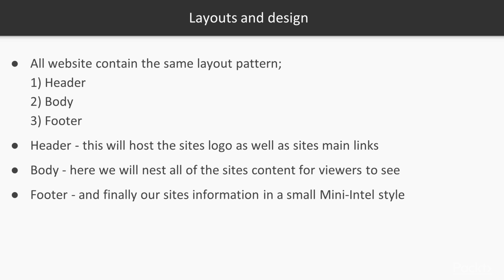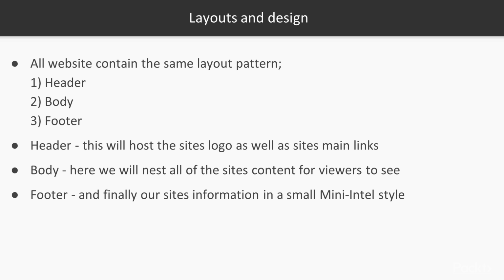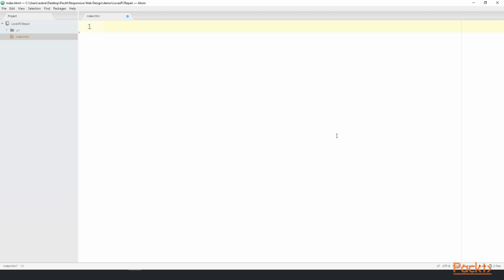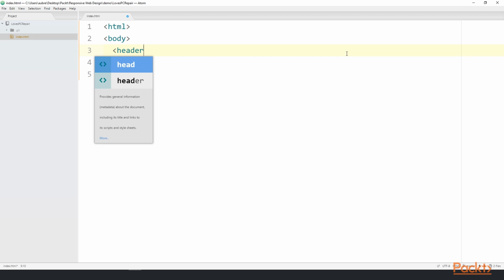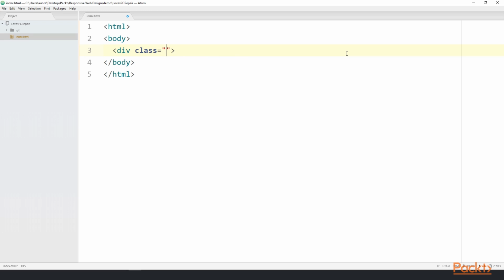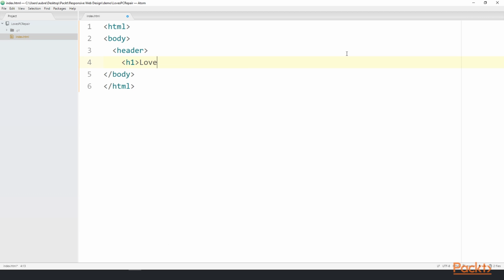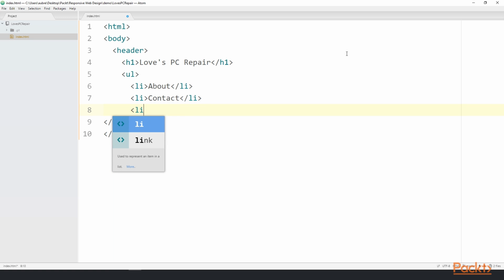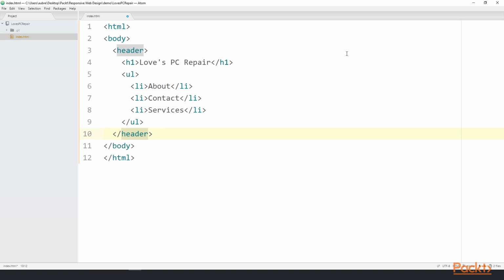Responsive Web Development with HTML5, CSS3, and JavaScript : Layouts: Header Element | packtpub.com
In this video, we will be focusing upon the header element in which we will use for our sites navigation, and banner image. We will nest this at the top of our website.
• Set a basic HTML5 header element
• Add Images to our header element
• Place a menu to our header element